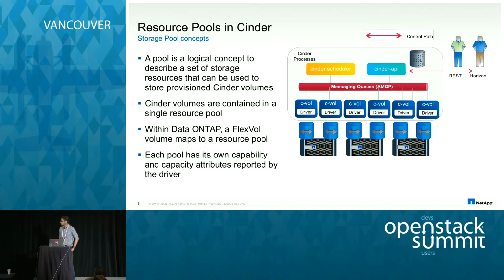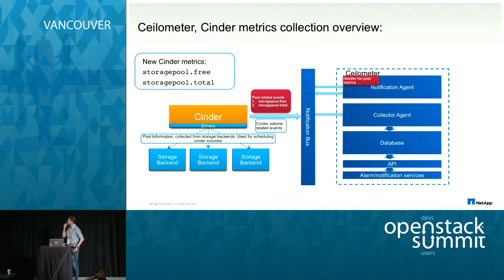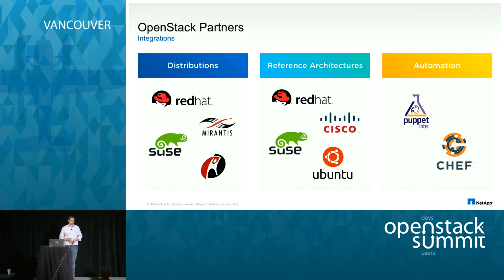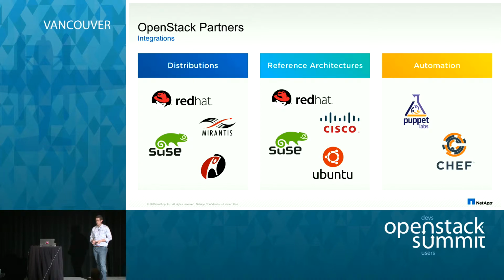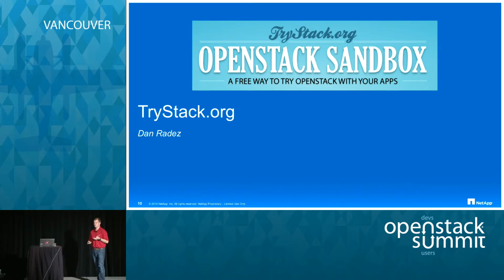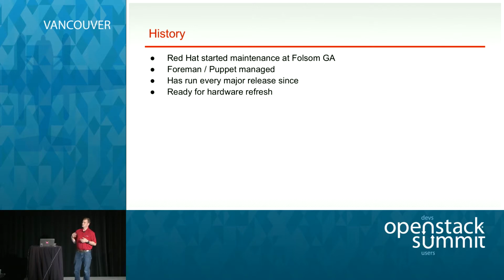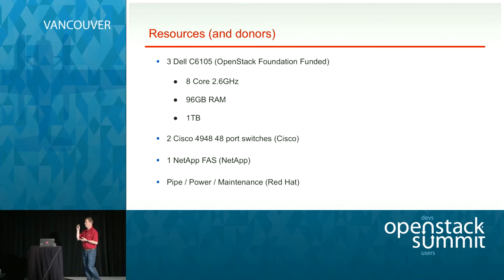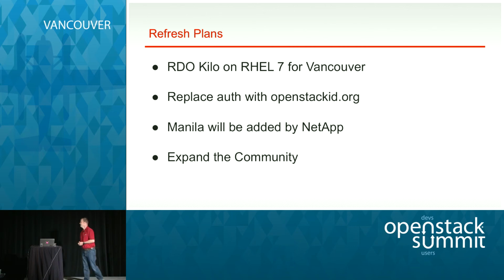NetApp: Innovation for the OpenStack Community of Operators and Users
NetApp was a charter member of the OpenStack Foundation, contributing its first code in 2012 and has been heavily invested in the community ever since. In this session, we'll offer a glimpse into two areas where NetApp continues to innovate to improve the lives of operators and users of OpenStack. Anurag Palsule of NetApp's Manageability Product Group will demonstrate how we've extended Cinder, Heat, and Ceil…Full session details